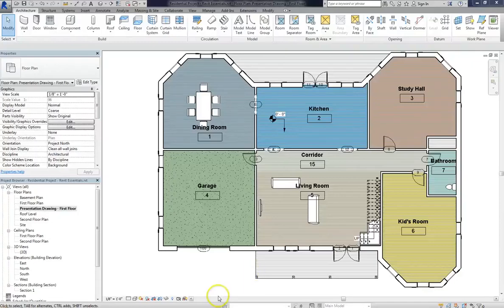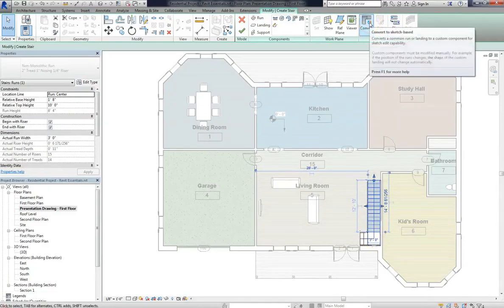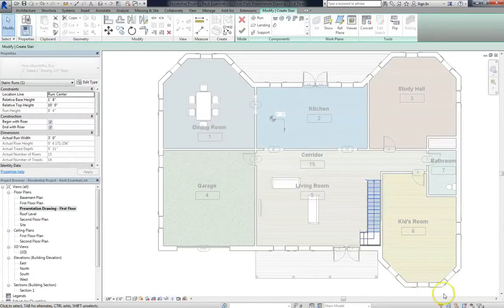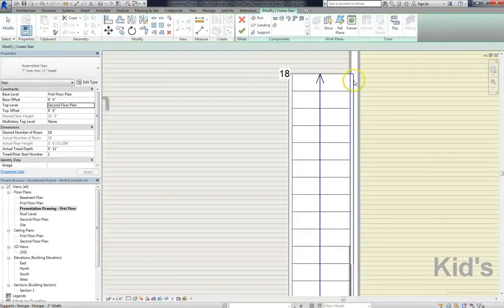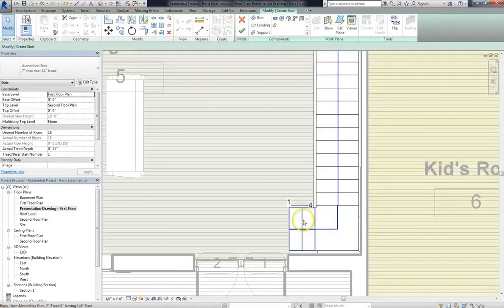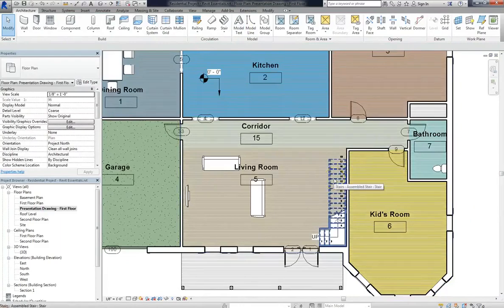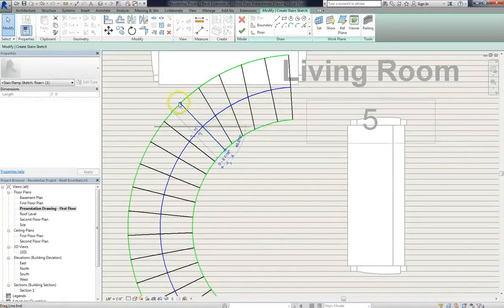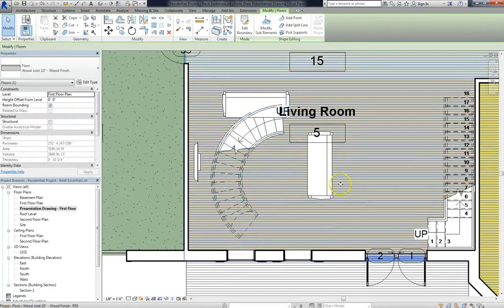Revit Lesson 08 - Stair By Sketch Modify Existing And Create